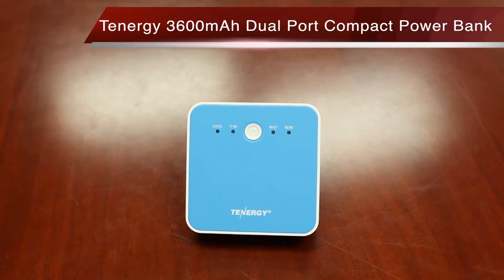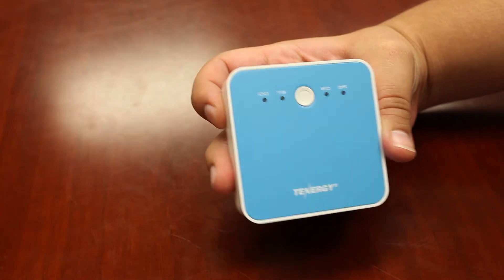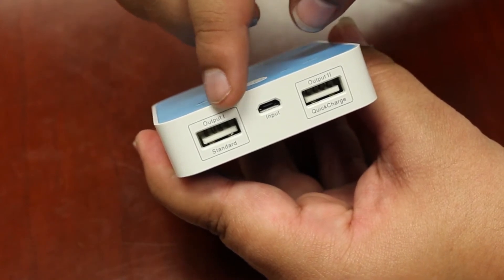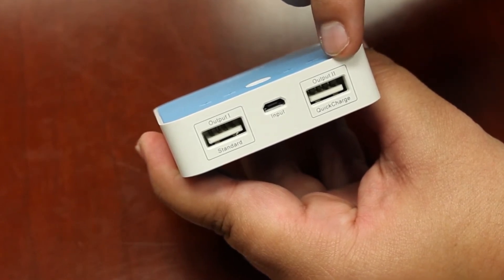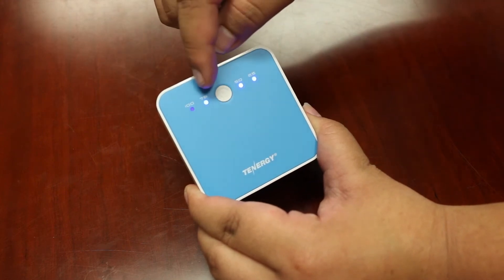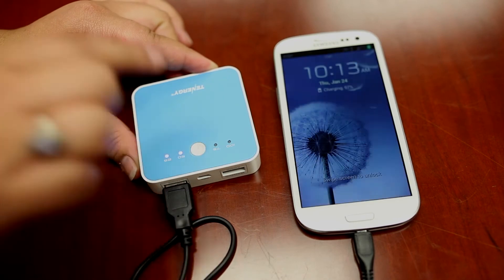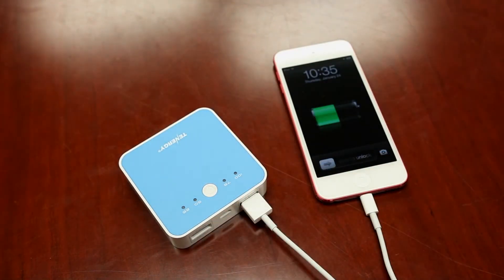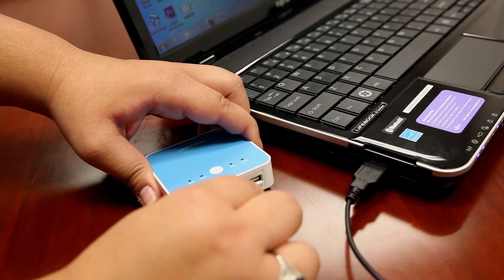All-Battery.com | Tenergy 3600mAh Dual Port Compact Power Bank & Mobile Charger (51049)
Features and Benefits :
-Instant power for your smartphones, tablets and mobile gadgets
-Easily fits in your pockets and pouches
-Dual USB ports can charge up-to 2 mobile devices at once
-Perfect for parties, road trips, long flights or whenever you need to charge your mobile devices
-Up-to 3 months stand-by time
-High Performance lithium polymer battery with 500+ life cycles